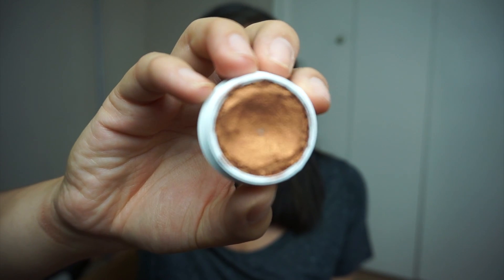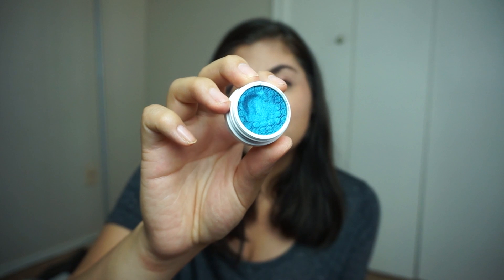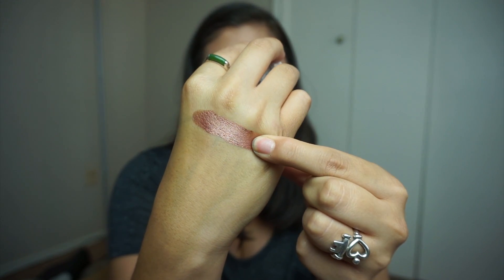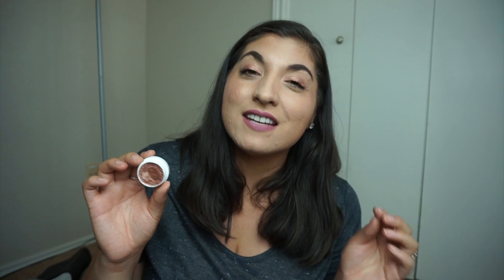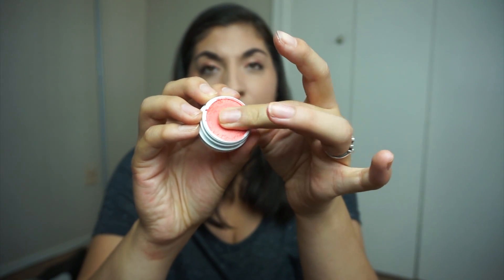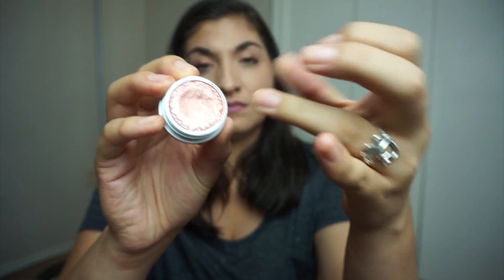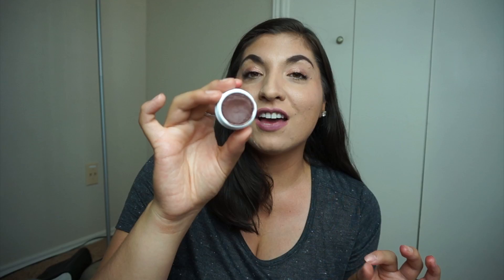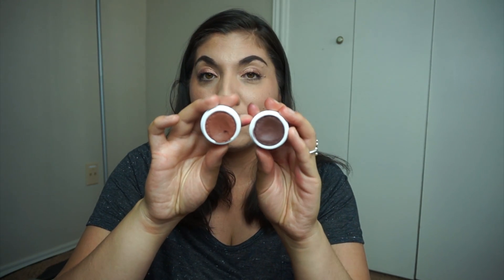My Top 10 Colourpop Super Shock Shadows| Collab w/ LoveHeatherette and Amanda Alexander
What I am Wearing:
Face: MUFE Mat Velvet + #45
Eyes:
Lips:
Nails:
Clothes:
**Like to Make Money while shopping online? Well please try Ebates! You will receive cash back for every purchase you shop with through ebates! Here is the link!

**Erin Condren: Get $10 off your First Order!!

**Want to get organized?! Do you have a huge make up collection? Well what you need is the Original Beauty Box! I seriously love it! You can store so much product in on box! Don't believe me! Click the link down below and find out!

Amiee!